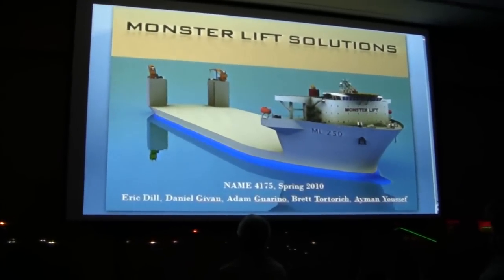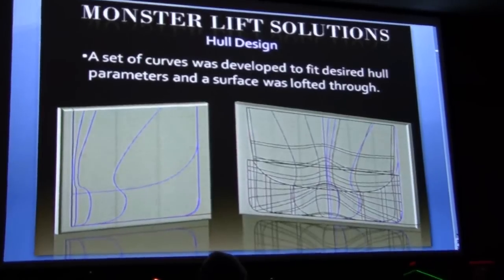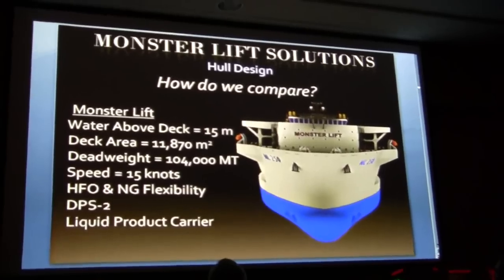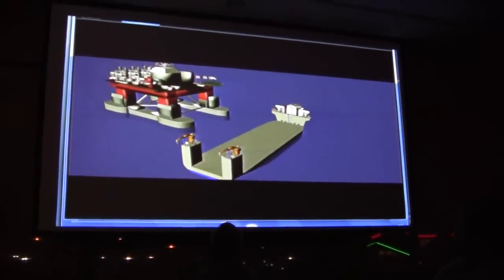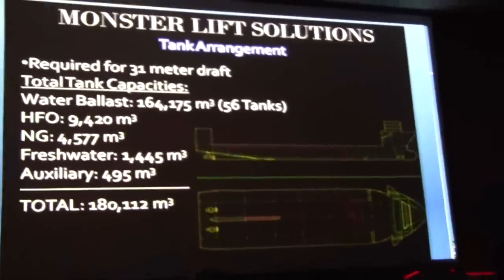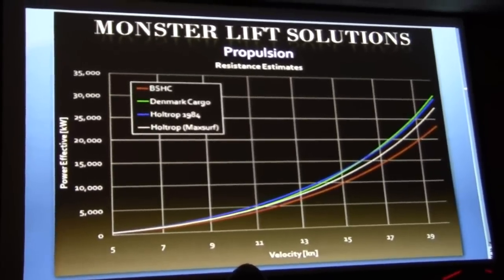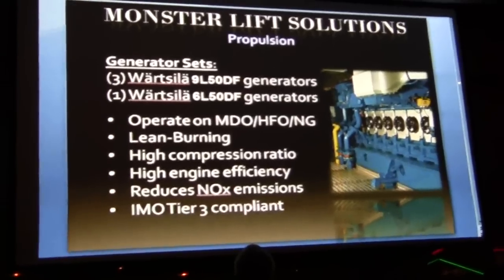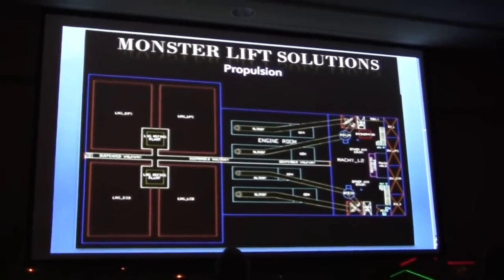Monster Lift Solutions Presentations(1/3)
Naval Architecture Senior Design presentation at a Gulf Coast SNAME dinner on April 29, 2010. University of New Orleans